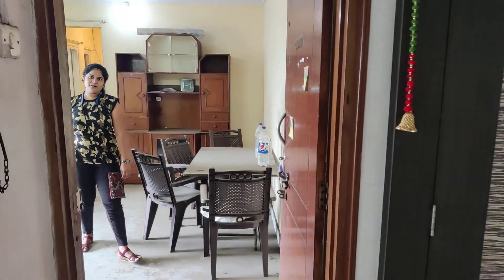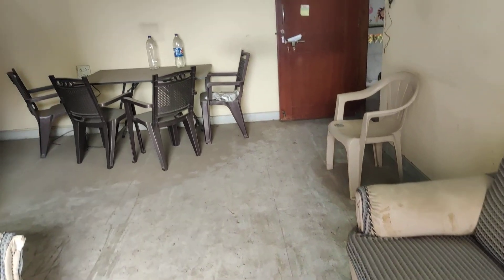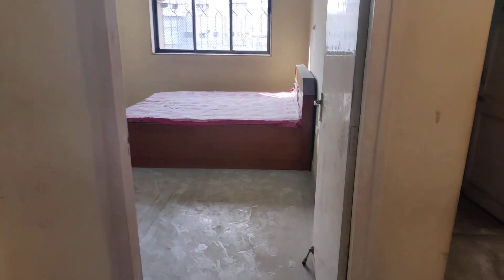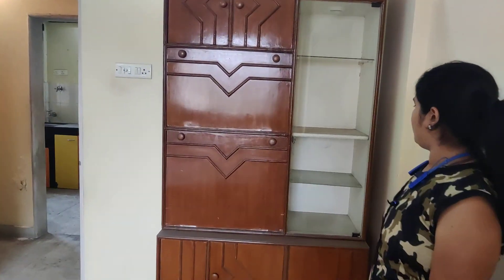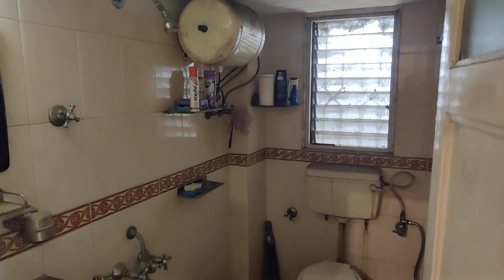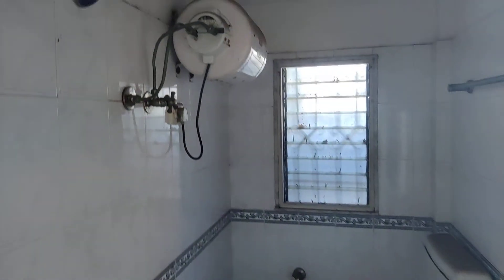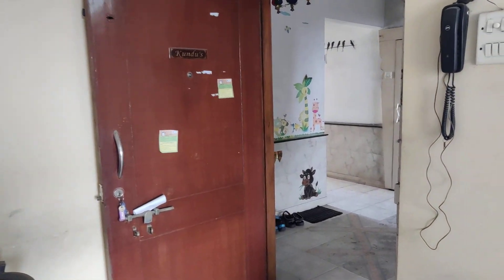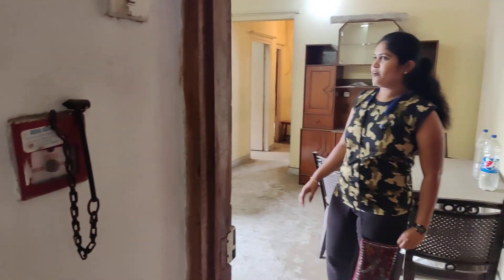2BHK Semifurnishd Runwal Estate Flat on Rent 30k Negotiable Nr.R-Mall, More mall, Gb rd.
2BHK Semifurnishd Runwal Estate Flat on Rent 20k Negotiable Nr.R-Mall, More mall, Gb rd.

Available for family and bachelor

C anytime